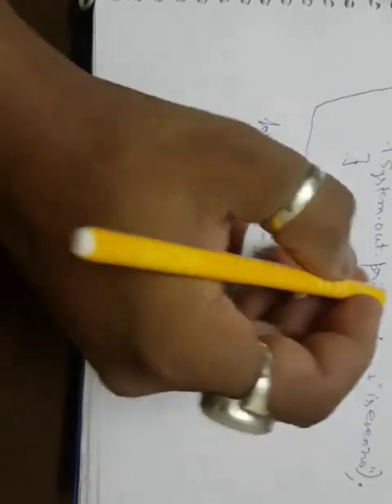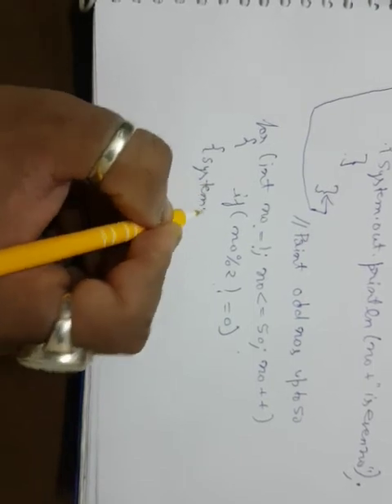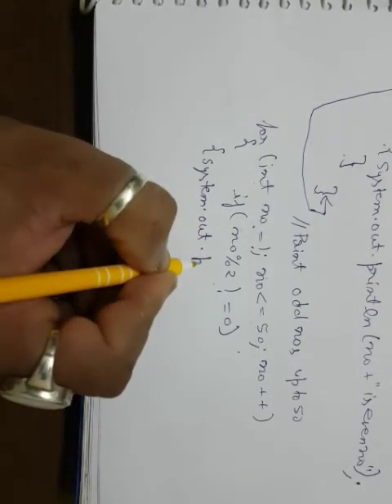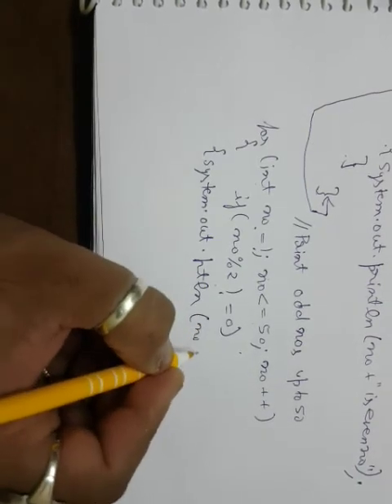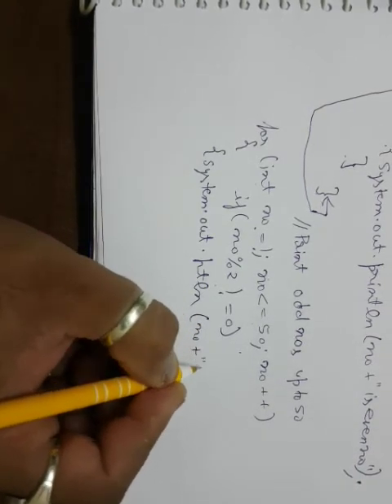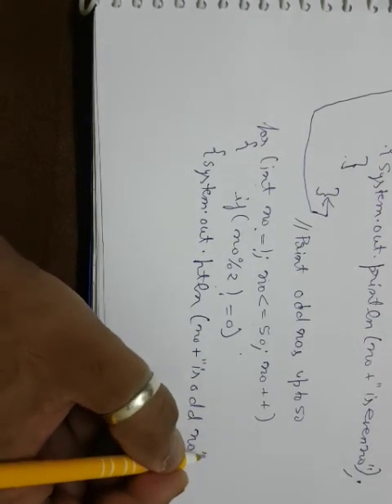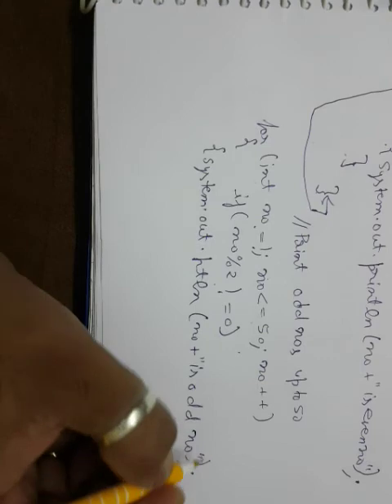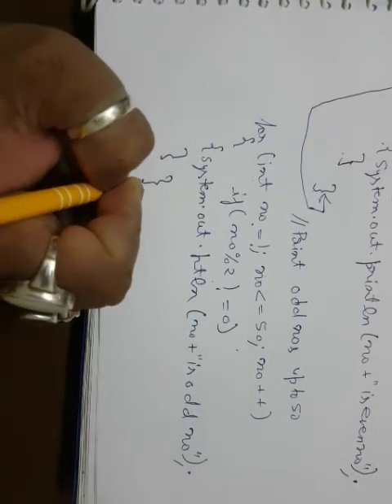CONCEPT OF for LOOP PART 4 | USING CONDITIONS WITHIN THE for LOOP P 1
CONCEPTOFforLOOP | PART 4 | USING CONDITIONS WITHIN THE for LOOP P 1